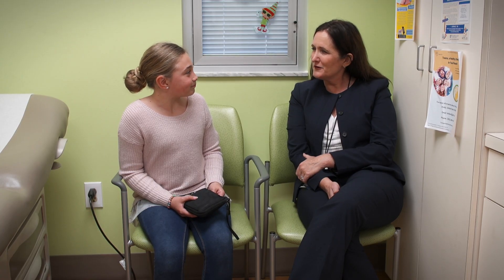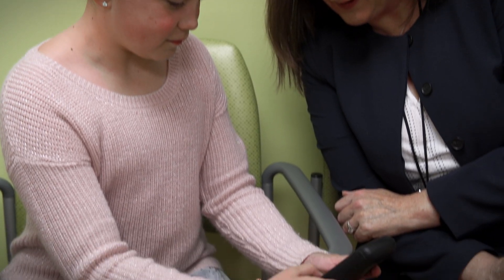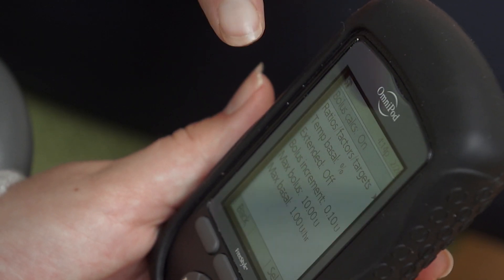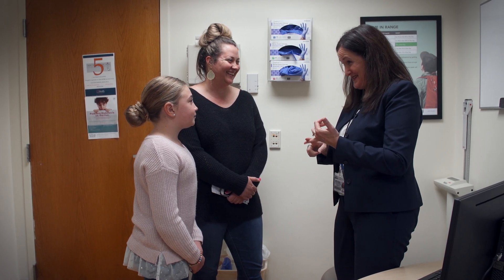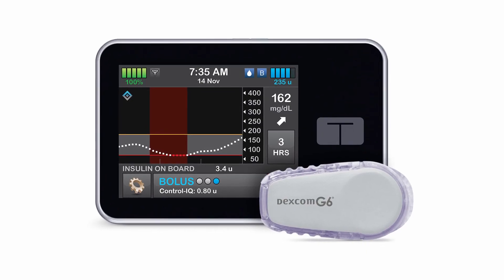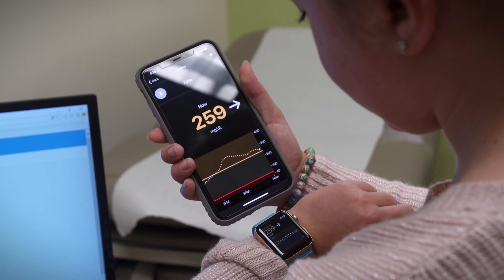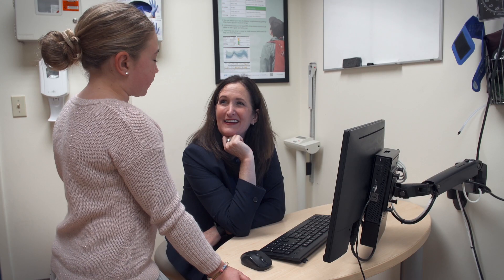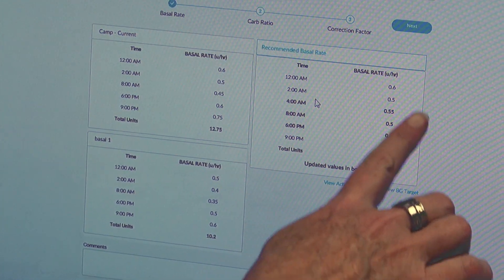UF Health Diabetes Technology for Pediatric Patients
Children with Type 1 diabetes use diabetes technology for several reasons. Dr. Albanese-O’Neill discusses the different options available and how the technology is used. The devices that children use today are linked to better clinical outcomes, and many say that they make life easier for patients.